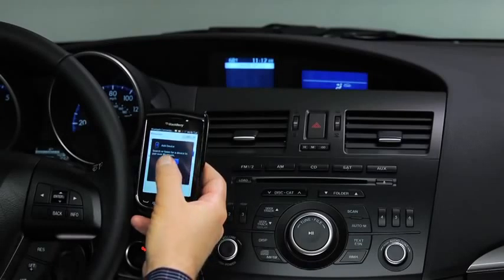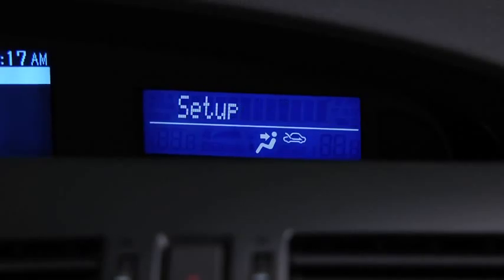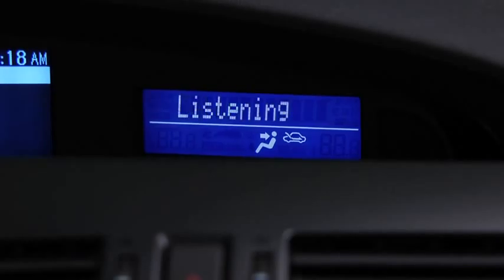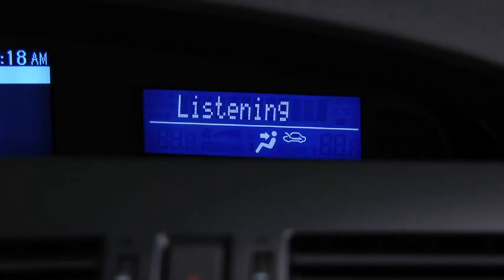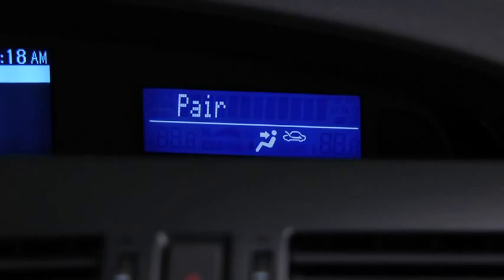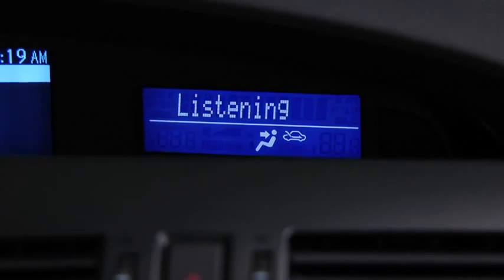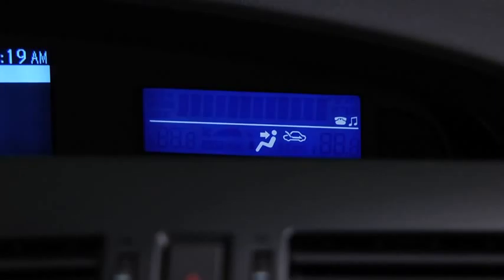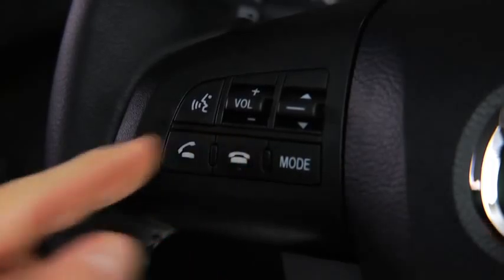2013 Mazda3 — Bluetooth Hands Free Phone Type A Mazda USA